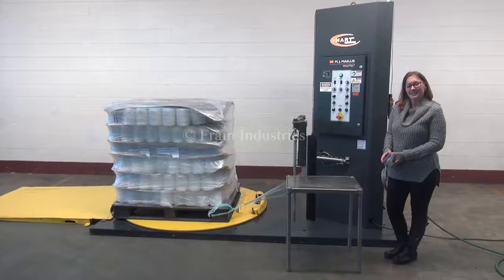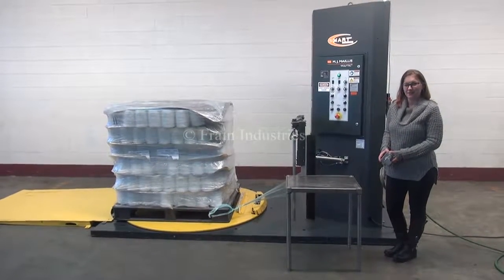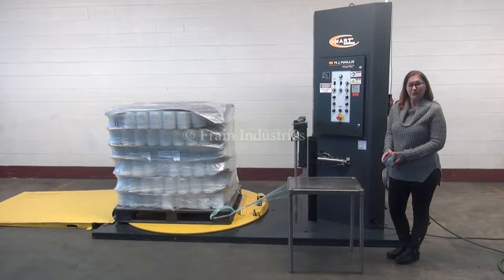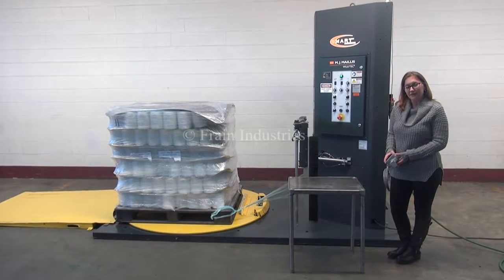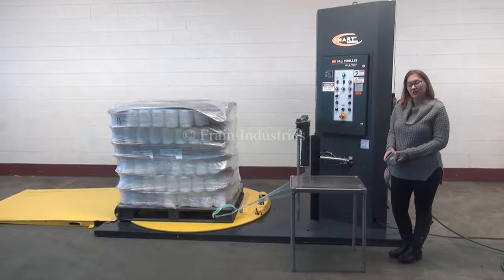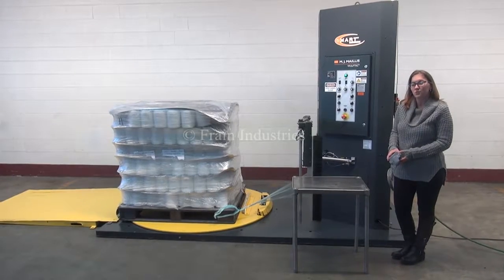Wulftec Model WSML-150-B Semi-Auto Stretch Wrapper Demonstration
For more information on our machinery, click here for our

Wulftec Model WSML-150-B, semi-automatic, low-level, stretch wrapper capable of wrapping up to 25-35 pallets per hour - depending on materials, application and operator dexteriy. 58" diameter turntable, with a maximum load size of: 50" L x 50" W x 80"H, and maximum load weight of 4,000 lb with 20" long film roll with, 1 1/2" core, power roller-stretch film delivery system, to 200% pre-stretch, Allen Bradley micrologic, Power Flex 4, with switch, and push button controls. Mounted on platform base frame.

OAD:  ___" L x __" W x __" H